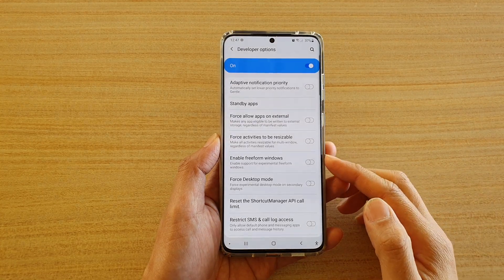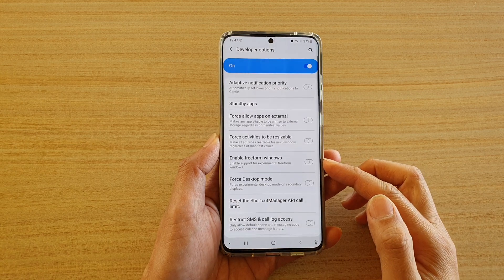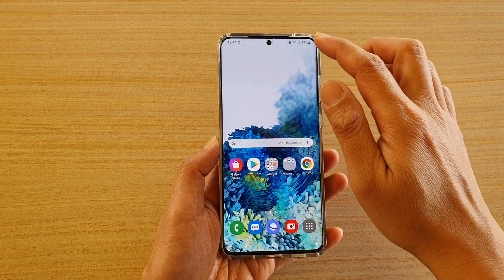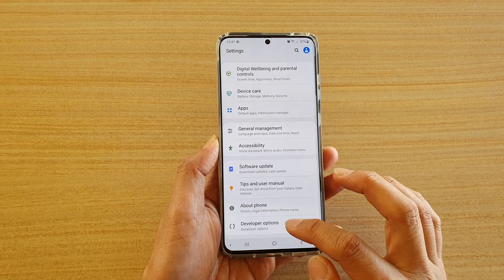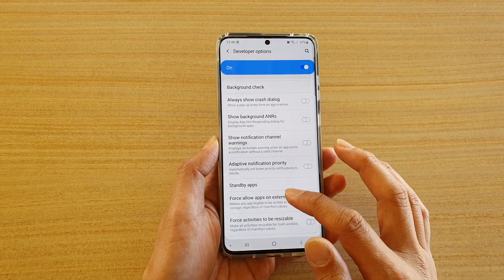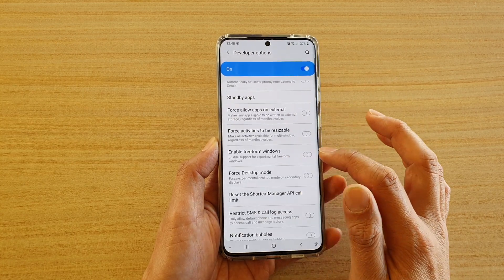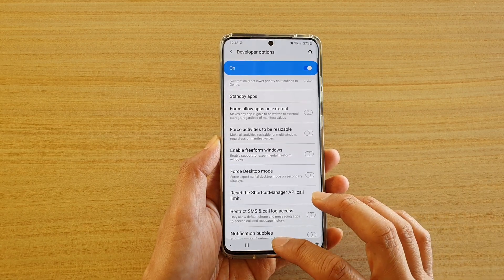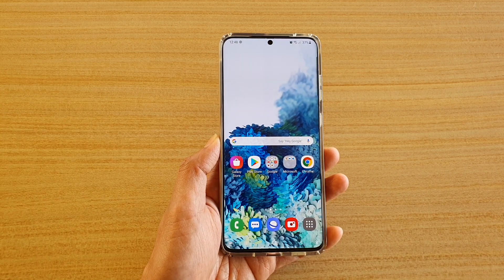Galaxy S20/S20+: How to Enable/Disable Freeform Windows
Learn how you can enable or disable Freeform Windows on Galaxy S20 / S20 Plus / S20 Ultra.

Android 10.